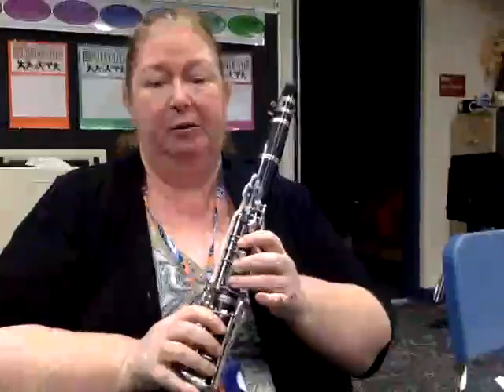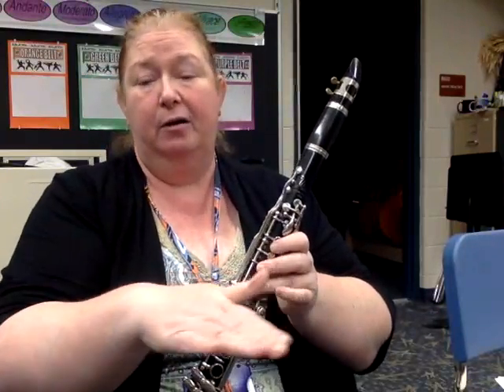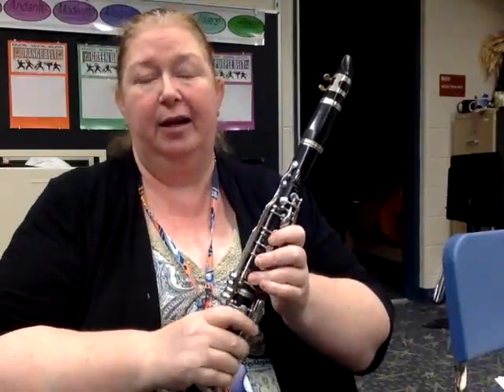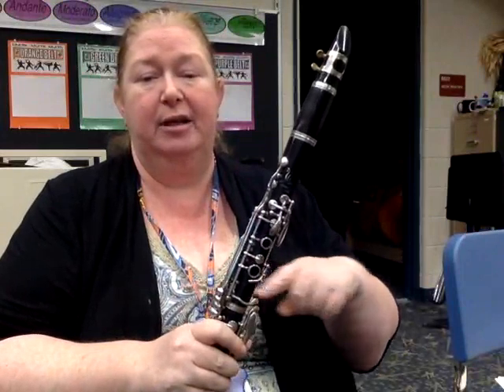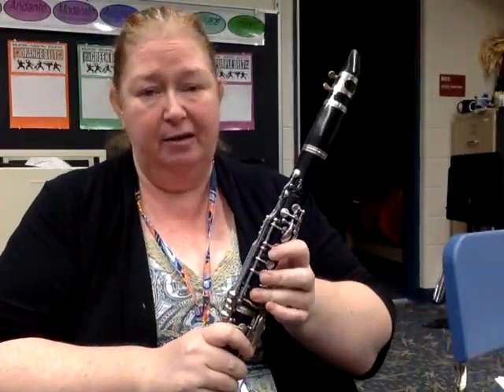Reiffton Band:Clarinet -Sea Chanty -Red Belt -Band Karate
This is Reiffton Band's RED belt Level Assessment for Band Karate from the Essential Elements Book 1 Method Book.